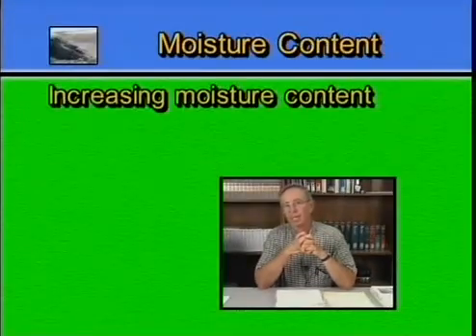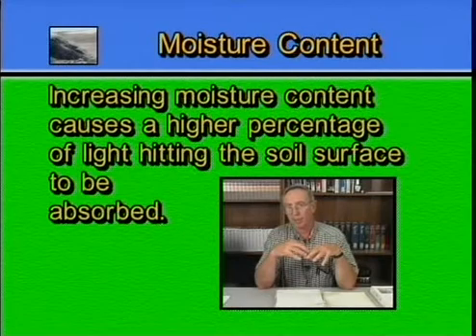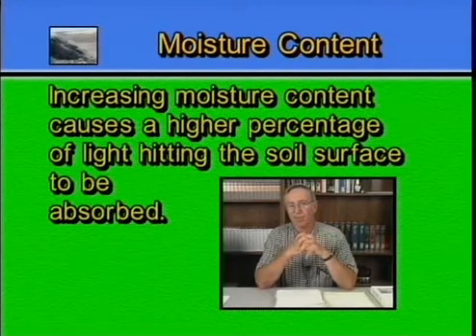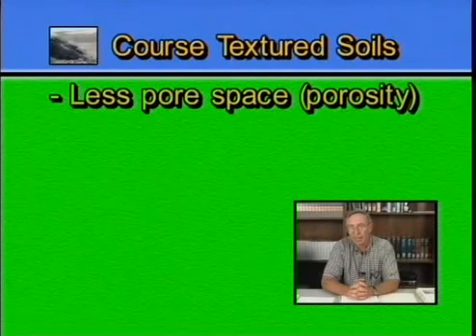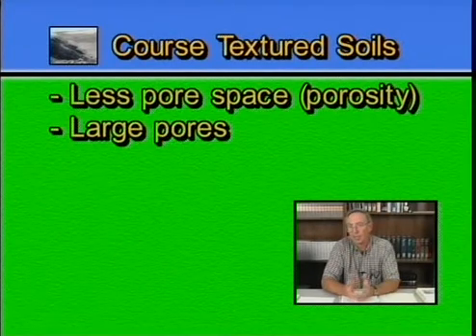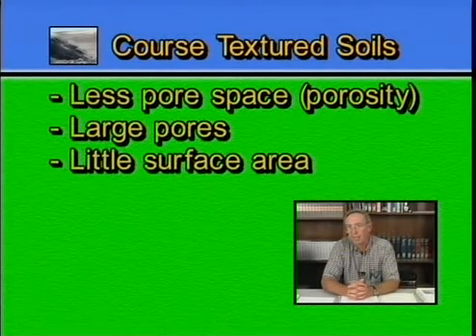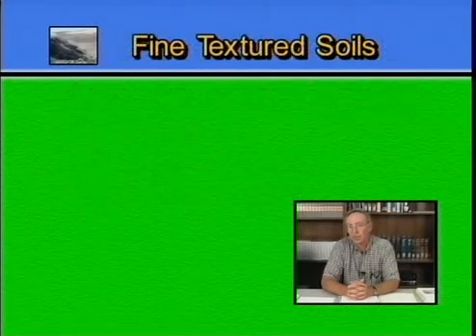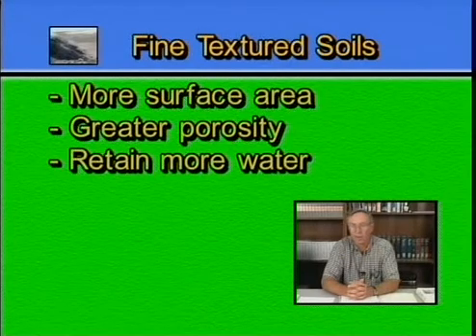AGPR201 08 09 Soil Color